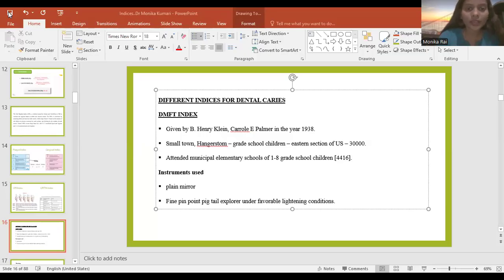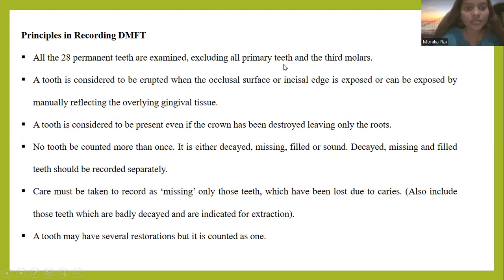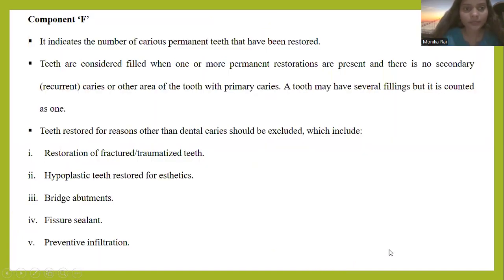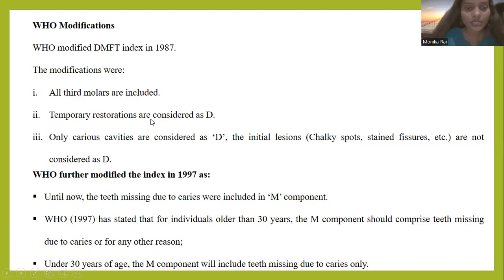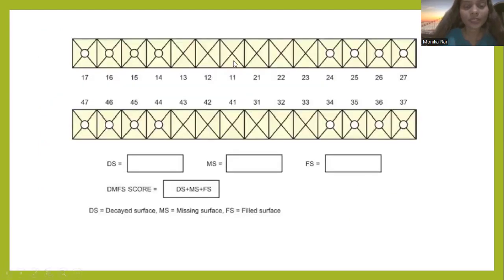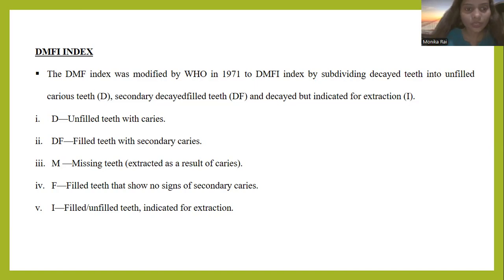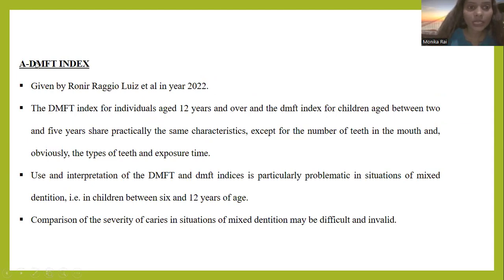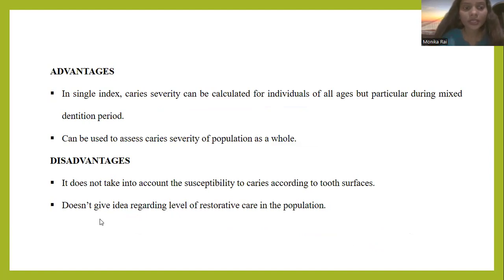Indices Part 2